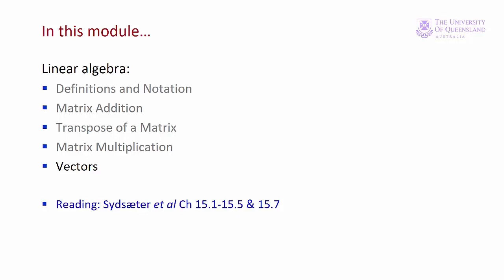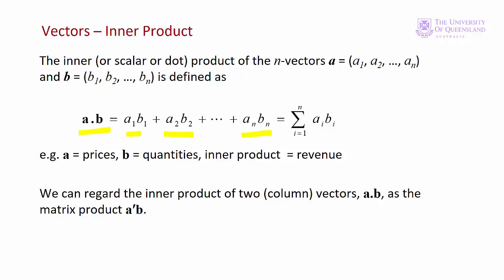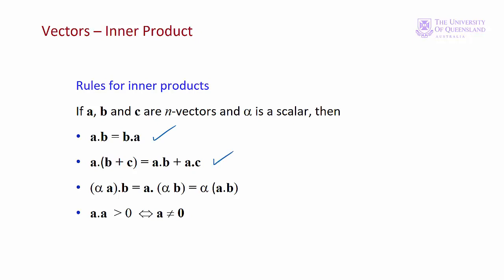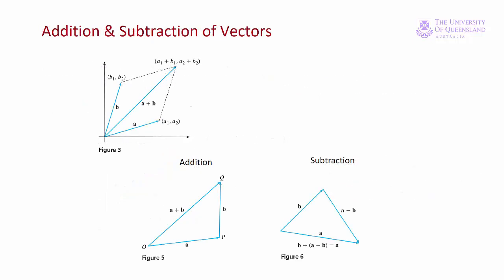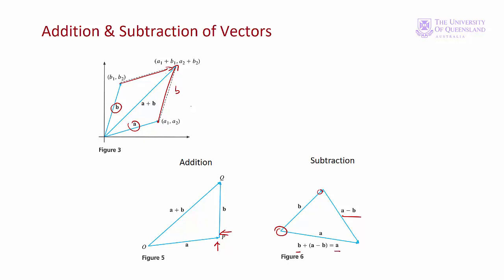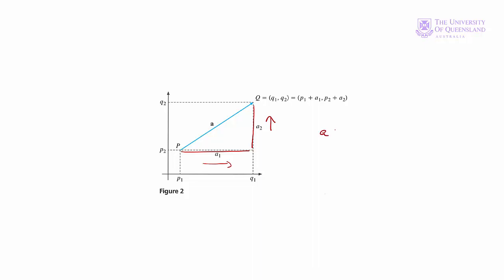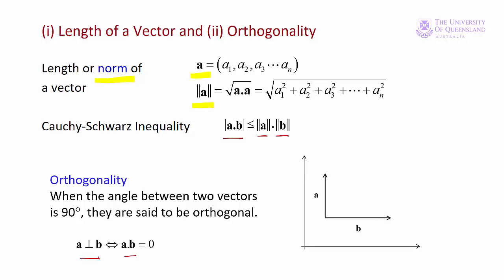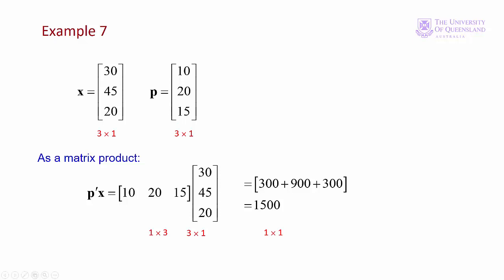ECON1050 Lecture 10 Module 3